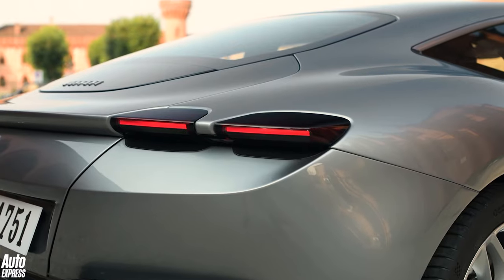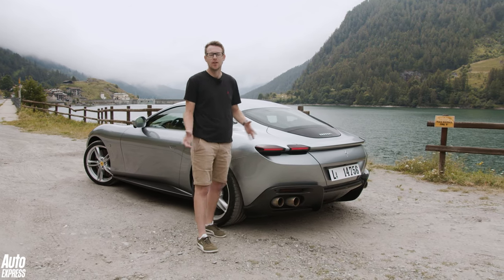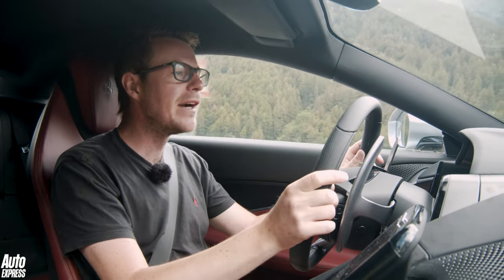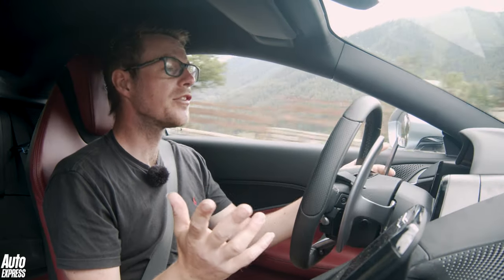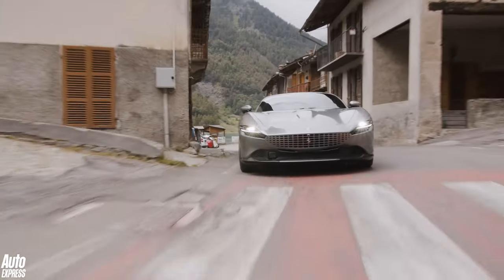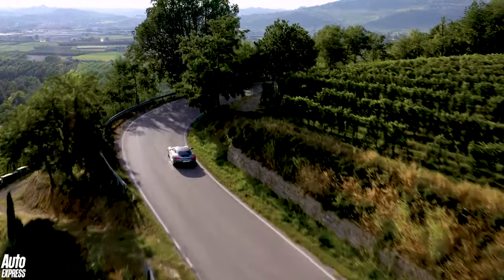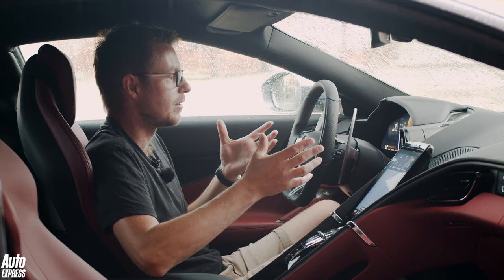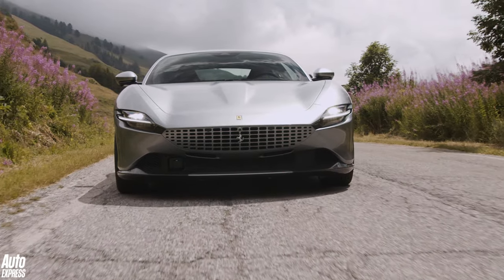Ferrari Roma review - stunning new GT unveils Ferrari's future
The Ferrari Roma displays the level of usability and comfort that a GT car needs but blends it with Ferrari’s characteristic sports car feel. The chassis is brilliant in its poise and balance, while the new eight-speed DCT gearbox is a perfect partner for the explosive engine. The modern interior and design improvements bring this all together in one cohesive package that feels at ease with its own character. The technology is mostly a big advance for Ferrari as well; a few points jar, but the improvements show a brand that is forging ahead into a new era.